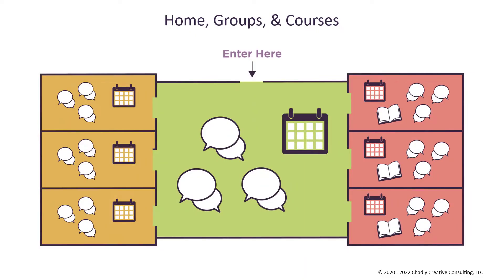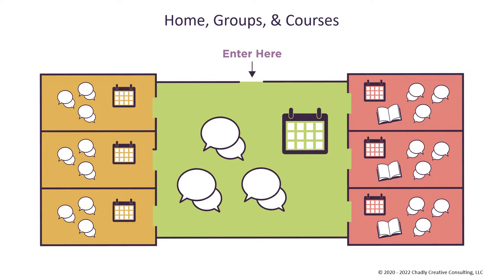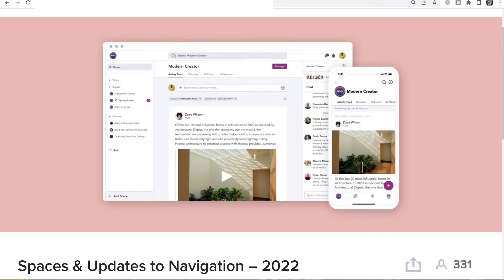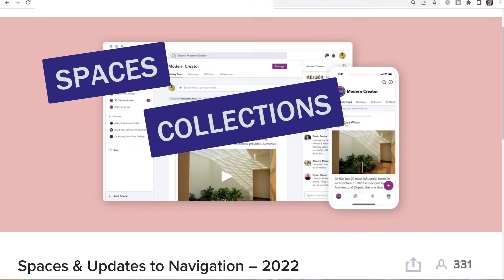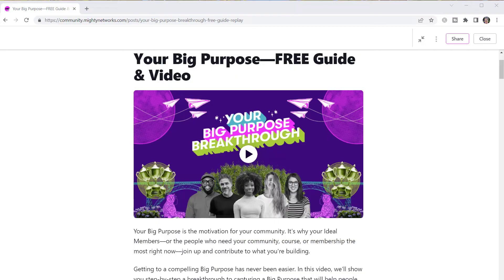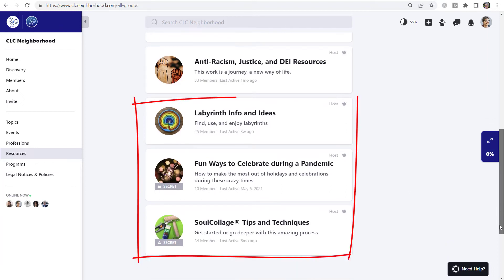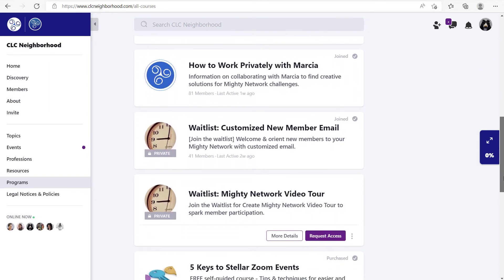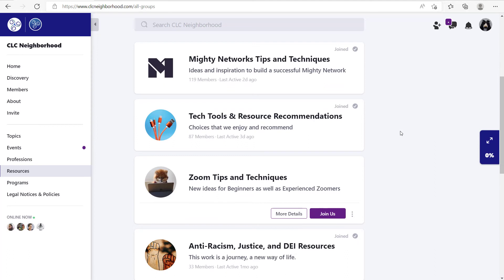Get Ready for the Spaces Release | Mighty Networks Tips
The upcoming Mighty Networks Spaces release will provide more choices for configuring your network and improved navigation for members. This video provides tips to prepare for this exciting upgrade and have a smooth transition.

⏱️ TIMESTAMPS

00:00 Get Ready for the Spaces release
00:35 Current Mighty Networks Structure
01:39 Current Mighty Networks Navigation Bar
02:01 New Mighty Networks Spaces release
02:48 What are Spaces?
03:32 What are Collections?
03:58 Changes to Topics
04:22 Preparing for Spaces
04:28 Clarity
04:49 Simplify
05:38 Imagine
07:34 How to get updates and more help preparing for Spaces

⭐ HELPFUL LINKS ⭐

The Spaces release will provide more flexibility in the building blocks for configuring a network and the options for setting up the Navigation bar. While we don’t know when it will be released or the details of what will be included, you can start preparing now.